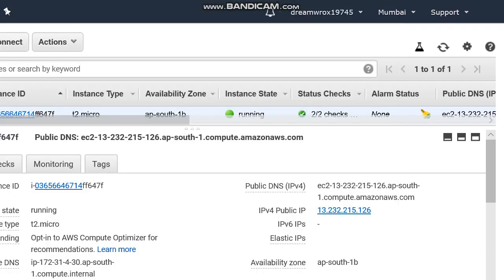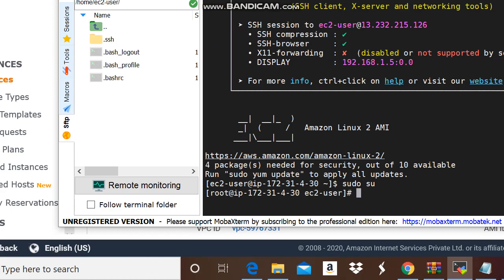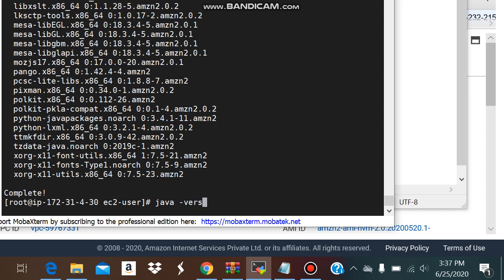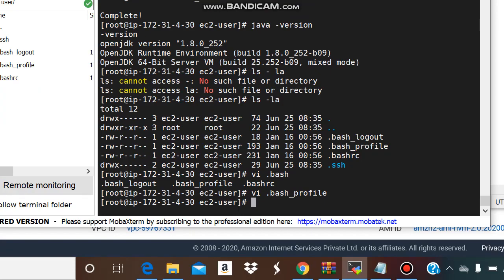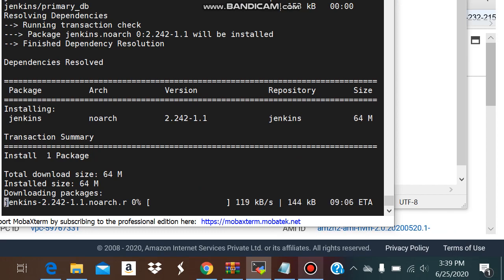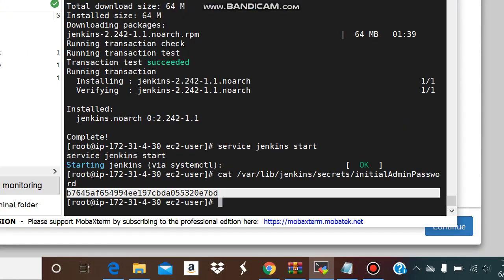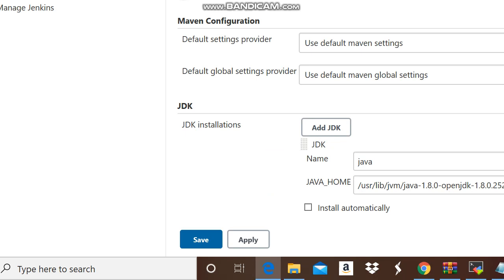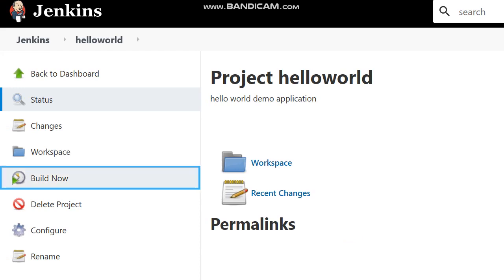How to install Jenkins on EC2 Linux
Installing jenkins on ec2 machine in aws